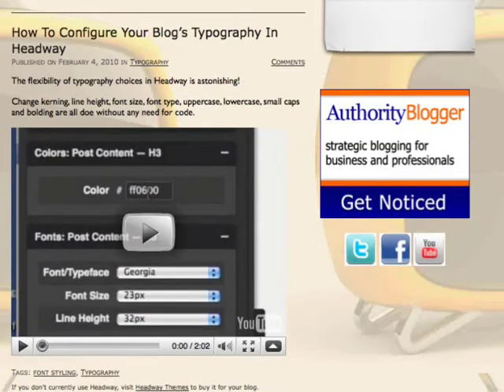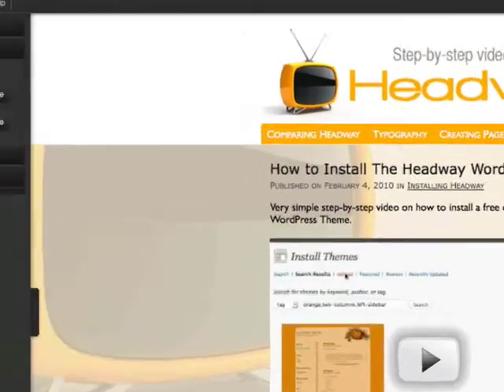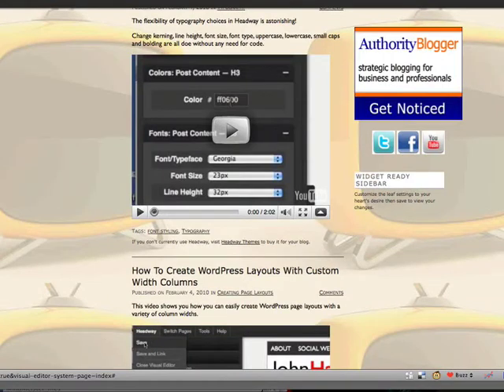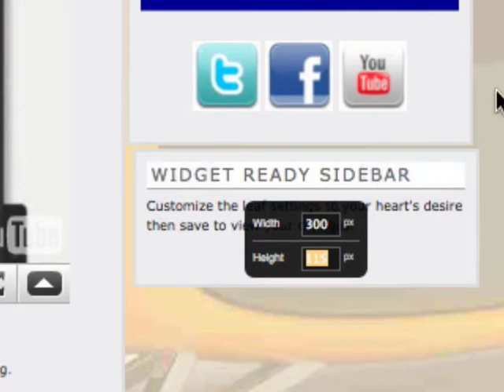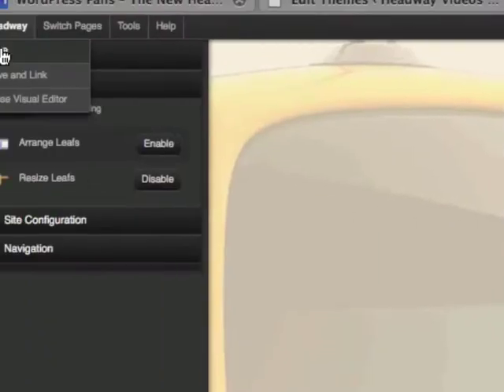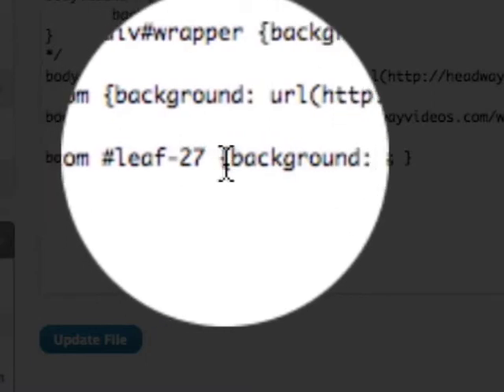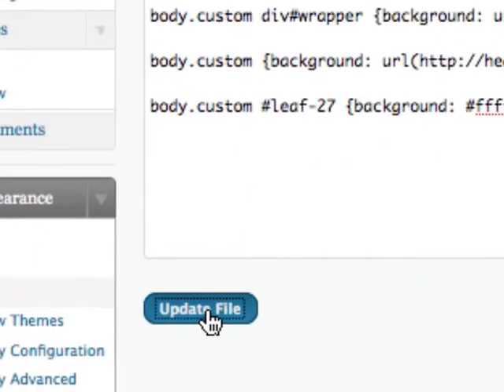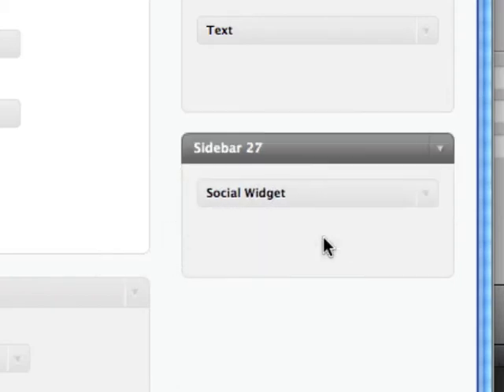How To Change The Background Of A Single Leaf In Headway